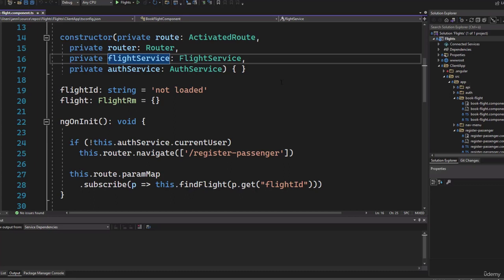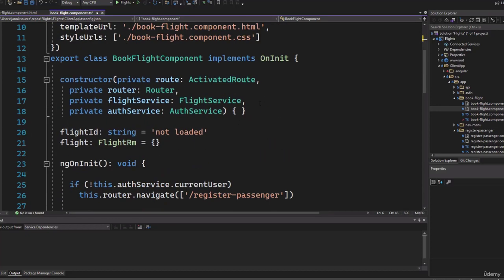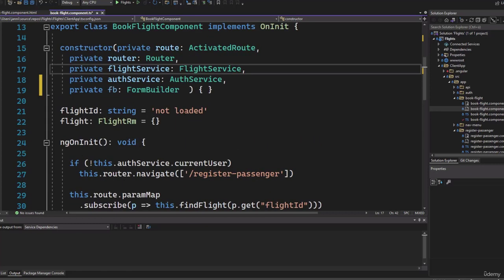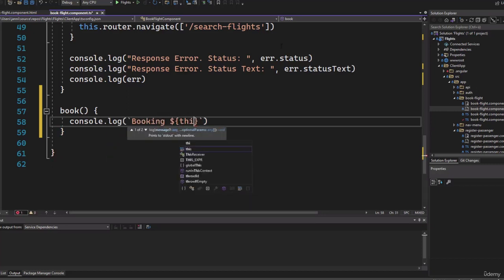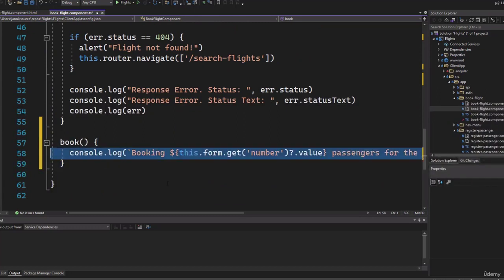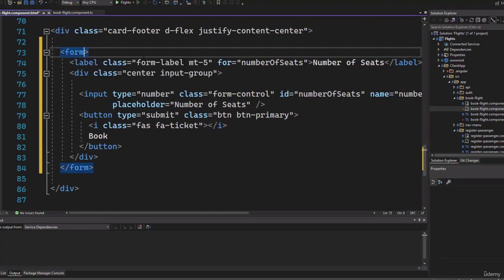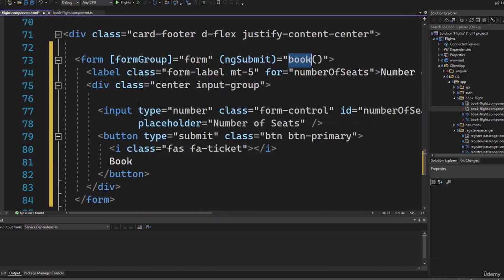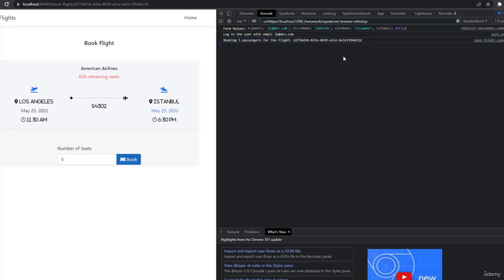71 Book Flight Form